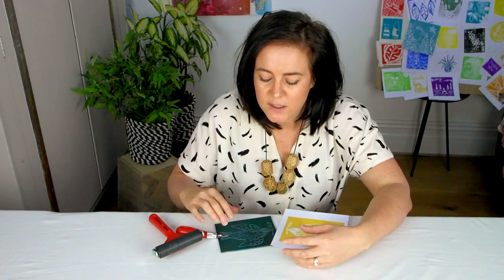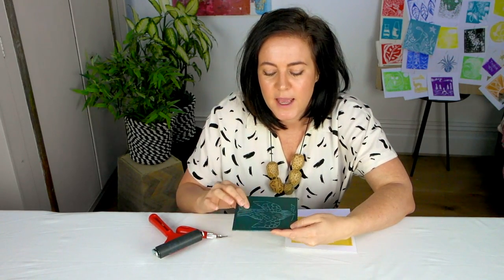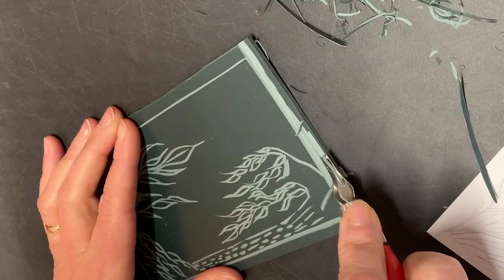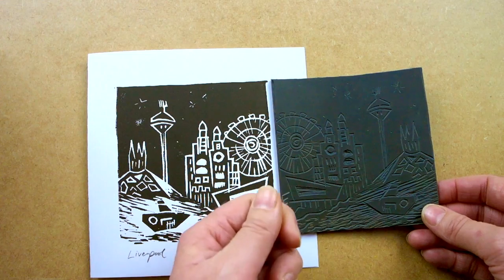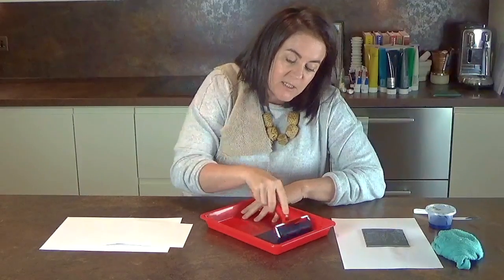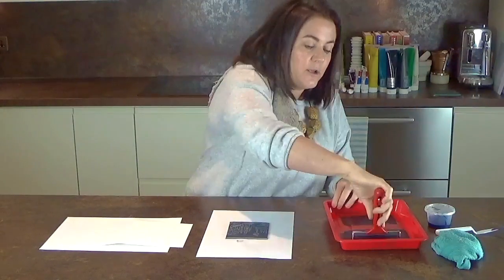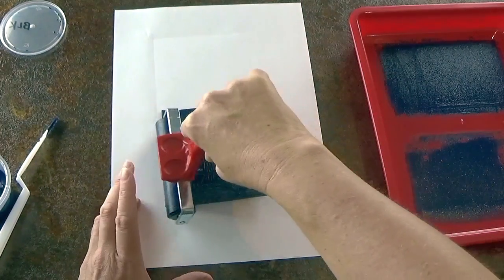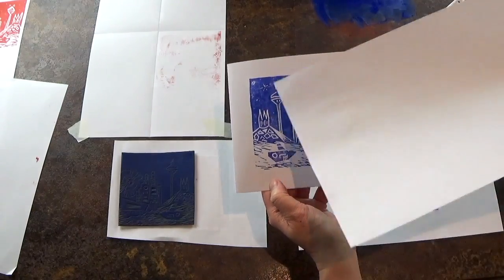Trailer Lino Print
A trailer of the lino print tutorial presented by textile artist Catherine Carmyllie based in Liverpool. KITS to go with the tutorial can be found here: